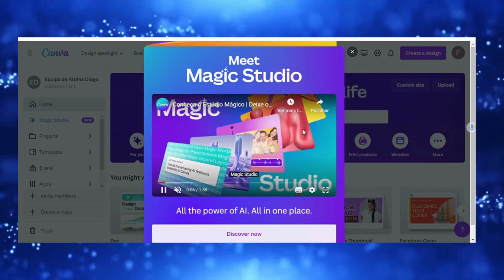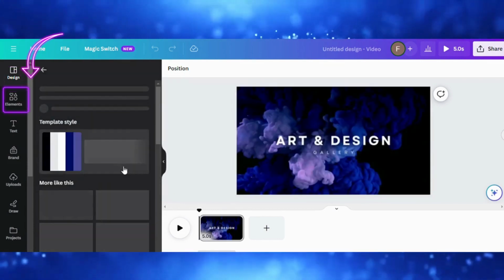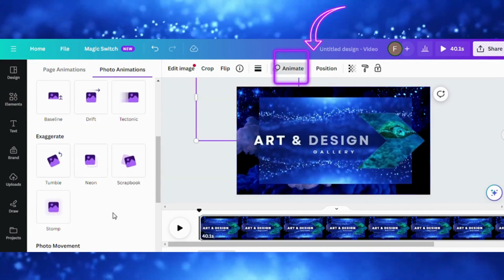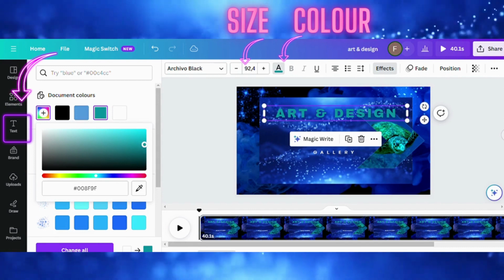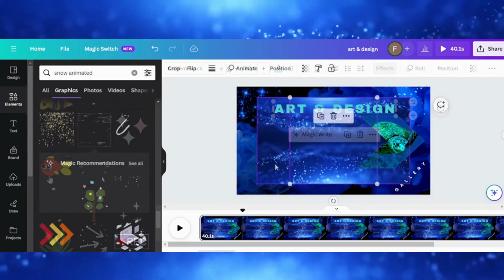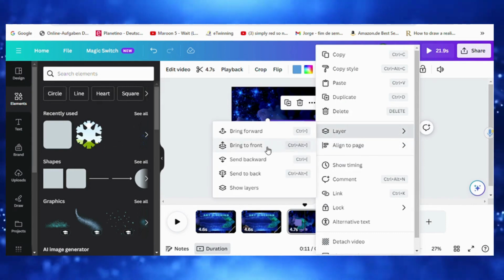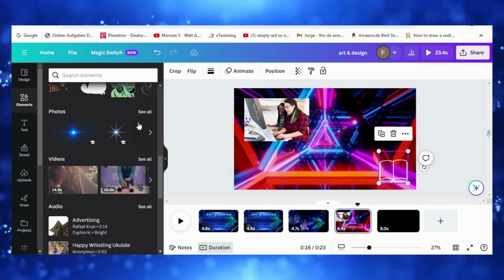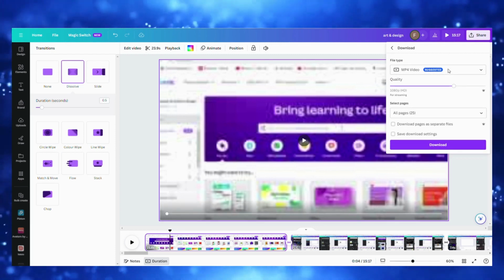Step by Step Canva Tutorial For Absolute Beginners - Let's Start The Magic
If you want to create videos, cartoons, presentations, posts for social media and so many more, this is it. Very easy and intuitive. In less than 9 minutes, you'll learn it. Just follow this easy quick step by step tutorial. More coming out!

It's free! And Amazing!

00:00 intro & how to sign up
00:12 what can you do in canva?
00:49 main features
01:08 choose a design
01:18 choose elements, resize, animate, position
01:54 a video within a frame
02:38 choose the font, resize, animate, position
03: 48 Choose effects
04:12 elements
05:07 uploads: video, images, audio
05:24 overlay elements
05:37 elements in different times
06:10 erase, change design
06:20 apps: pexels - royal free photos
06:47 include a chart & edit it
07:22 copy the link or download it
07:54 examples of other videos in the channel done in Canva